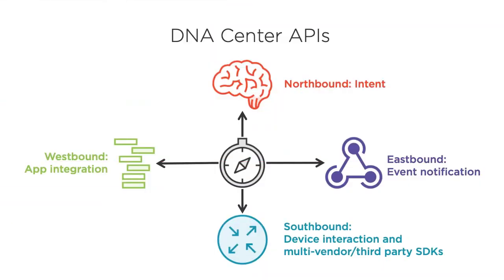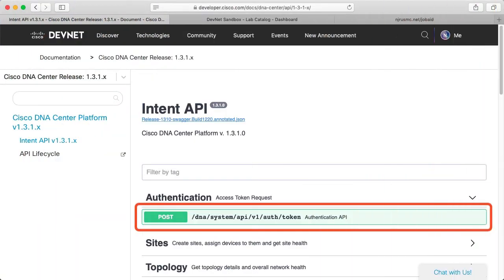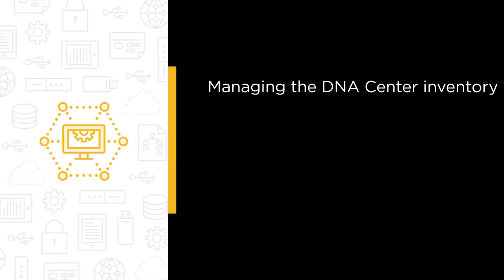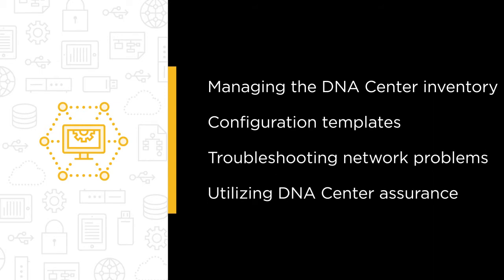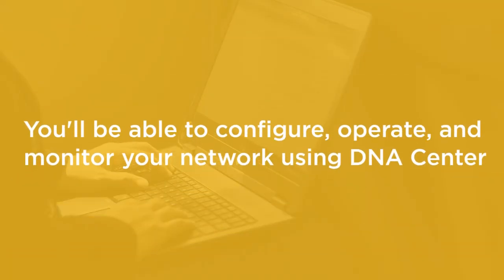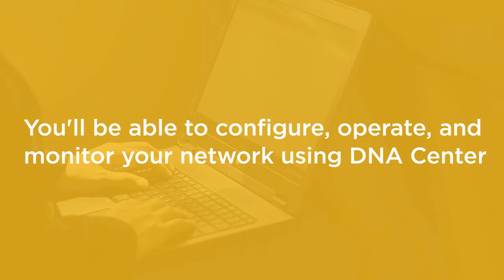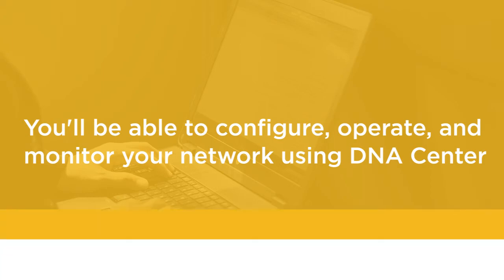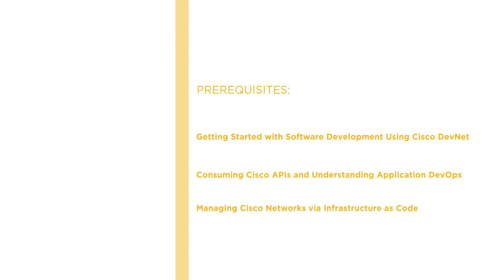Cisco Skills: Automating Cisco DNA Center Operations Using APIs Course Preview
Join Pluralsight author Nick Russo as he walks you through a preview of his "Automating Cisco DNA Center Operations Using APIs" course found only on Pluralsight.com. Build your technology skills with Nick Russo’s help by learning how to programmatically interact with Cisco DNA Center through its REST API using Python in this course. Visit Pluralsight.com to start learning Cisco skills today!